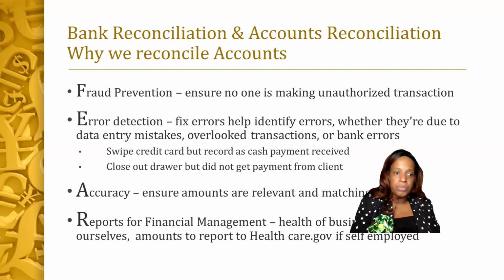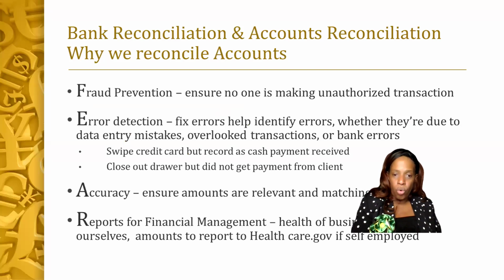Bank Reconciliation Accounting Reeves Ducah